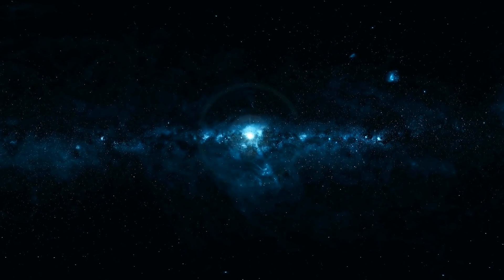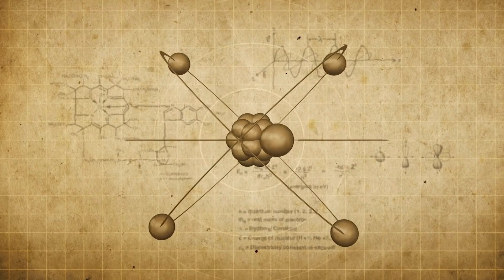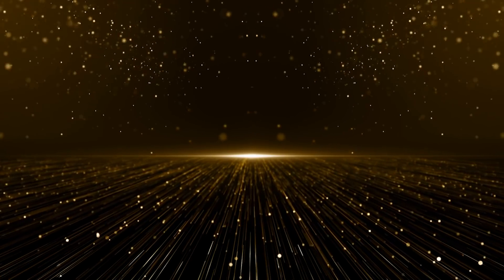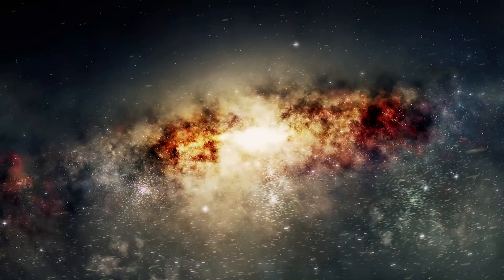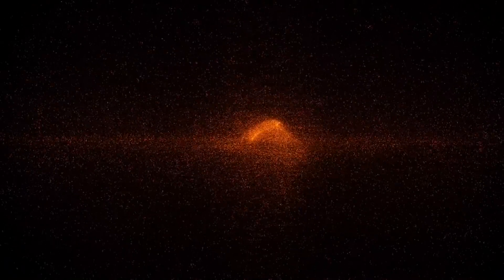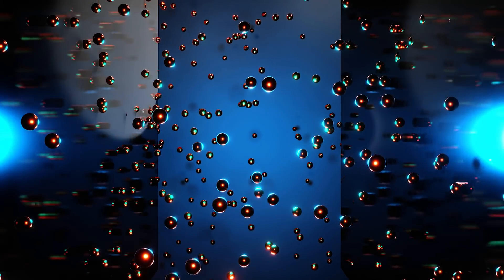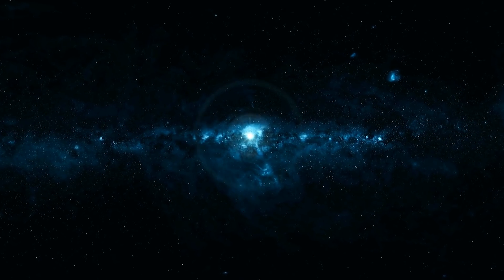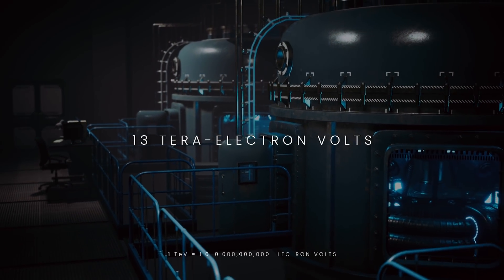The Easiest Way To Destroy The Universe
Our universe is a vast and mighty place, but like everything else in this world, it has its expiration date. Scientists have long been discovering ways in which our universe could stop existing. And we have several guesses on how this could happen, but one of them is specifically odd because the culprit in this instance is emptiness.

How do particles appear and vanish from nowhere? What makes emptiness not really empty? And how can vacuum, in a blink of an eye, put an end to everything we know?